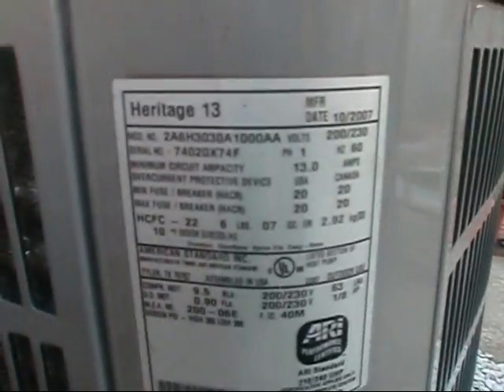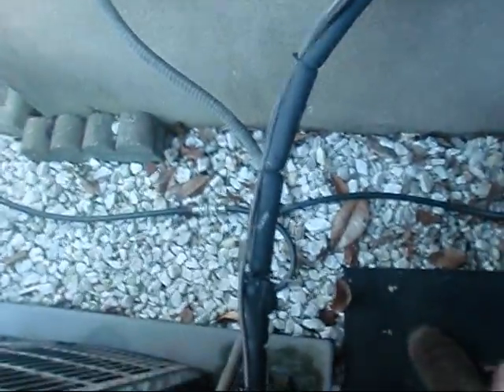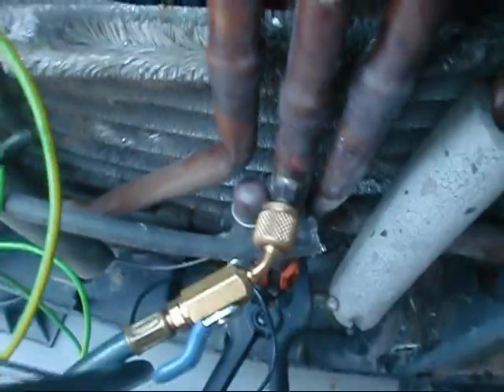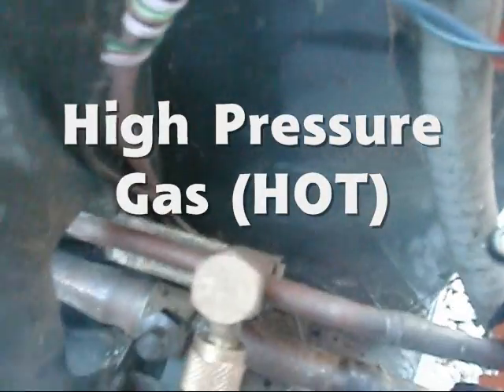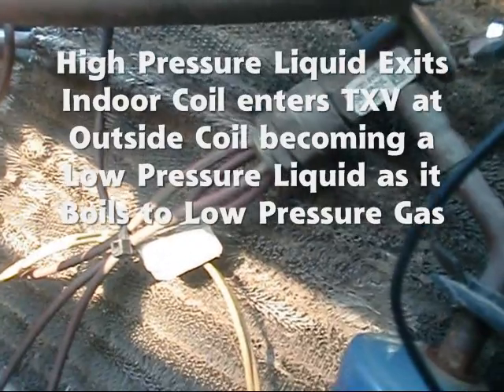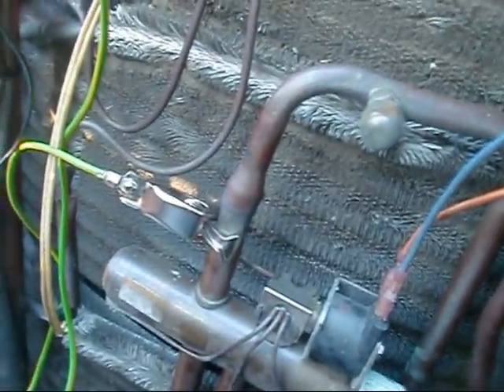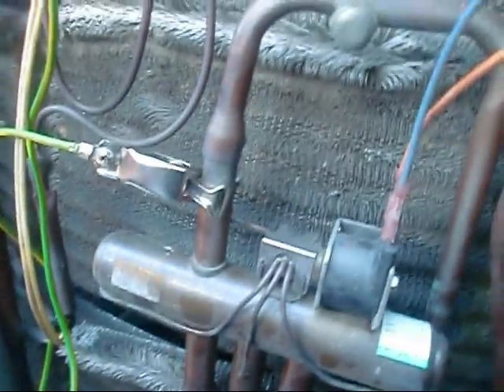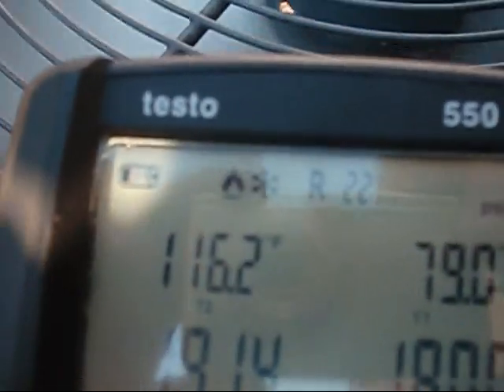Louisville Kentucky Air Conditioner & Furnace Service / Heat Pump Reversing Valve & TXV Overview